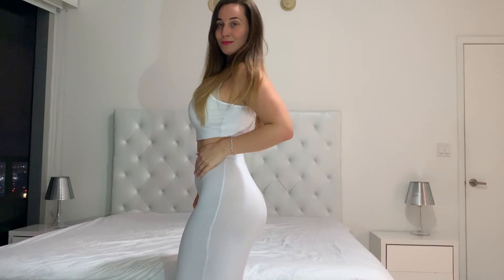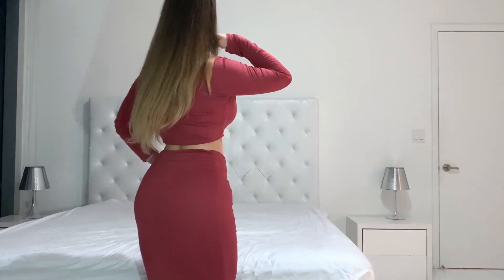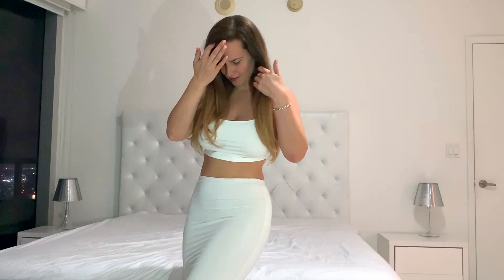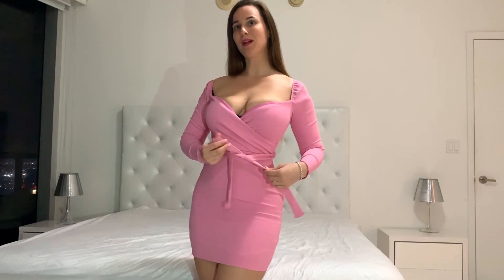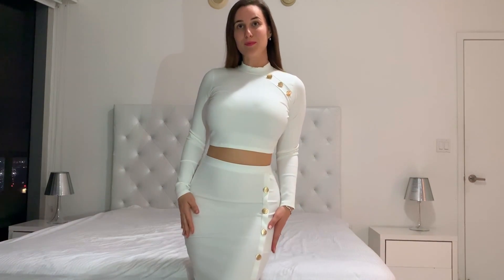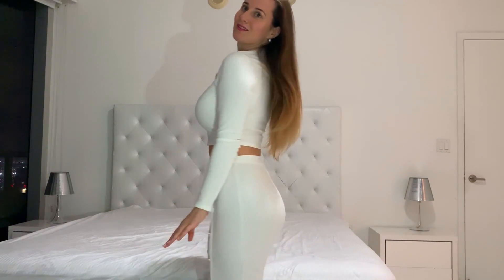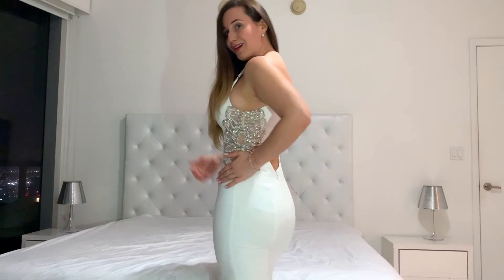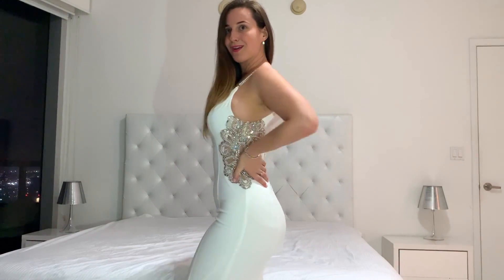Summer fashion trends for curvy girls - fashion haul Miami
🌎🎥 Welcome to my official channel 🌴

This video is about summer fashion haul

Copy, browse or sharing the videos published on Anna Marisax youtube channel is not allowed. In cases of copy, publish or browse legal steps will be taken.